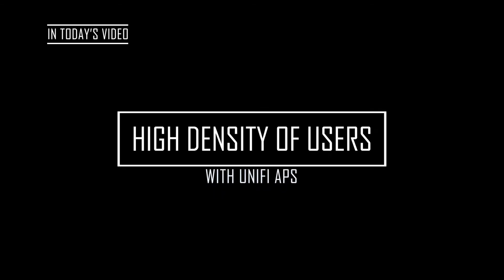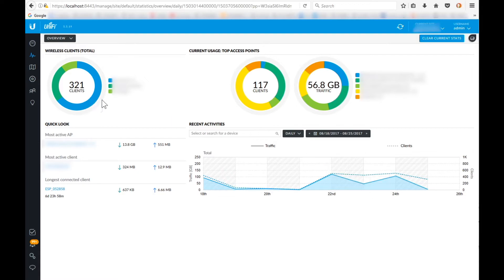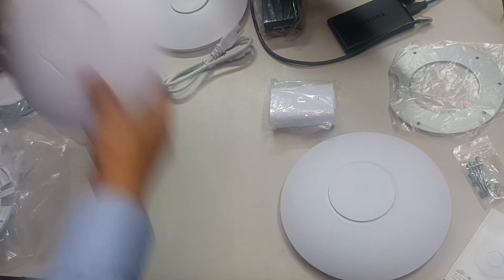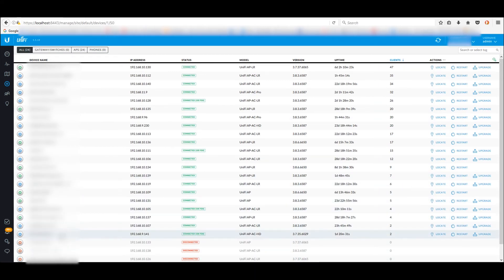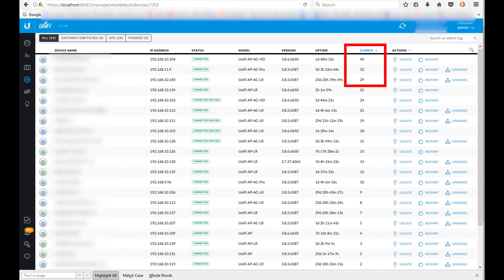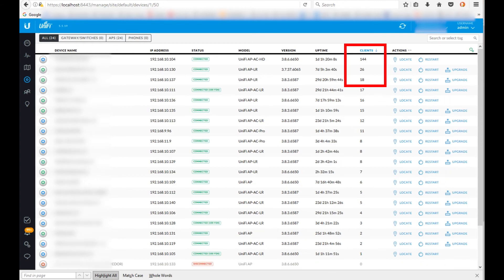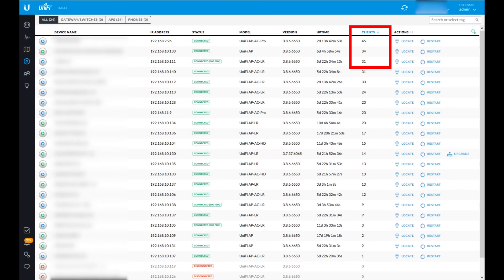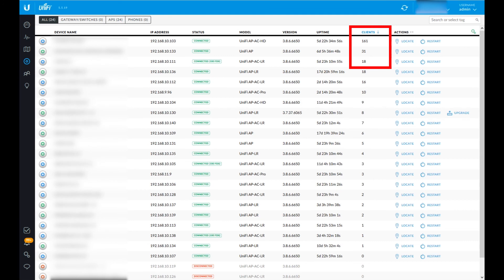High density of users with UNIFI APs | English Version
In this video we show how you can optimize your network to manage a high density of users, as well as a very active roaming profile.  You will see which equipment to use as well as how to locate such devices.

In this oportunity we implement the use of UNIFI AP AC HD and UNIFI AP AC PRO

MUSIC